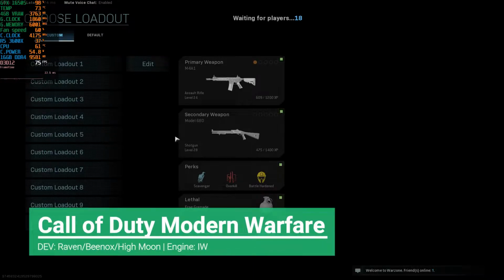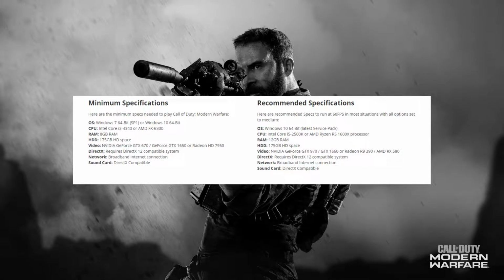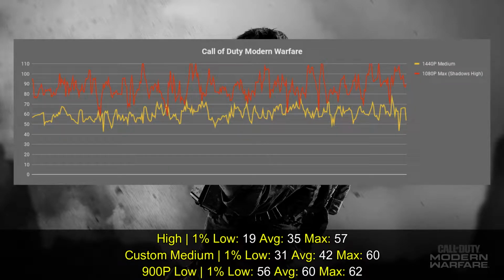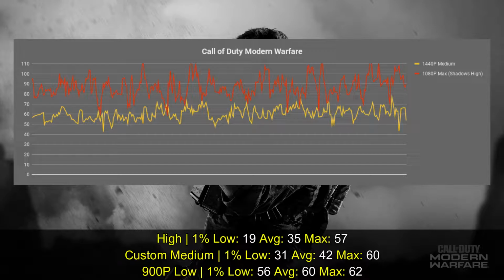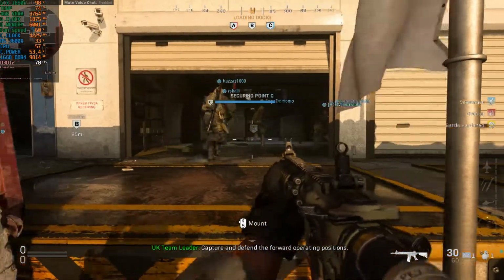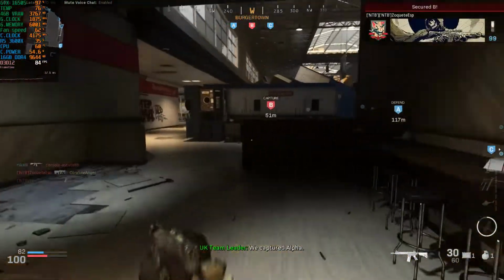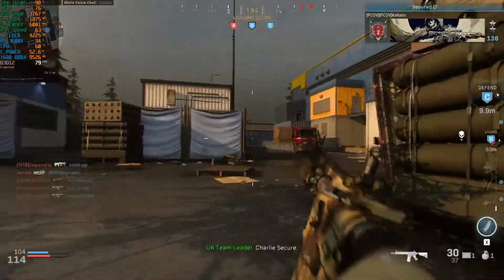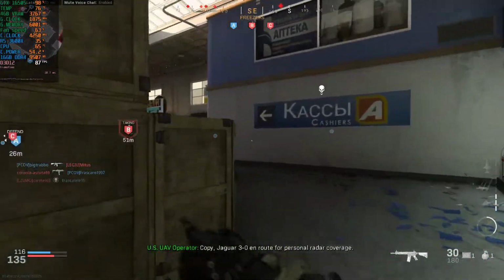Call of Duty Modern Warfare (Multiplayer) | GTX 1650 Super | Performance Review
*PC Specs*
CPU: AMD Ryzen 5 3600X
Ram: 2x8GB Gskill Trident Neo Z 3600MHZ CL 16
MBoard: MSI B450M Mortar Max
GPU: Zotac GTX 1650 Super 4GB GDDR6
SSD: Crucial MX500 500GB
PSU: Corsair TX-650W

*Software*
GPU Drivers: Nvidia ForceWare 445.75
OS: Windows 10 PRO 1909
Video Recorder: Nvidia ShadowPlay
Monitor Stats & FPS Logging: Msi Afterburner 4.6.2
Data Organizer and Cloud: Google Docs
Video Editor: Wondershare Movie Editor